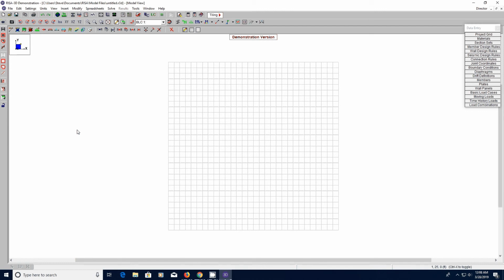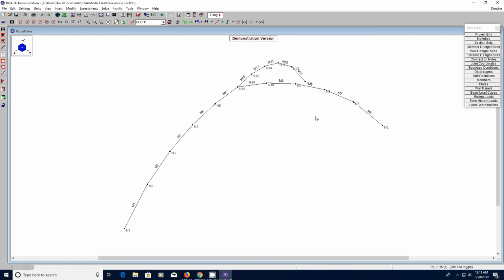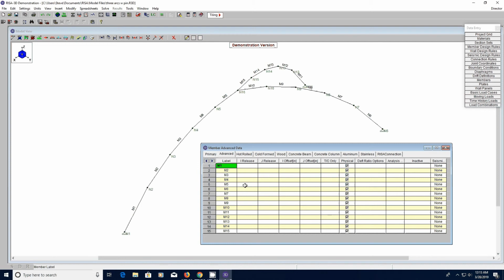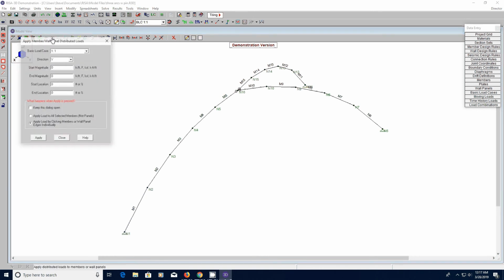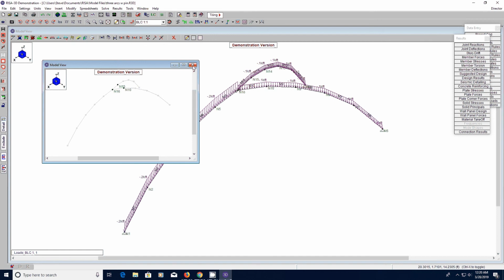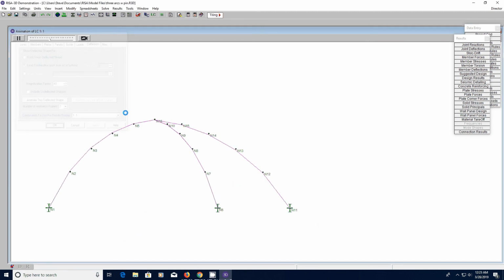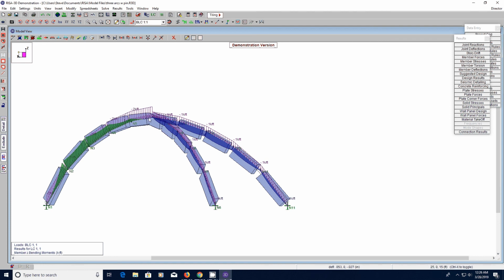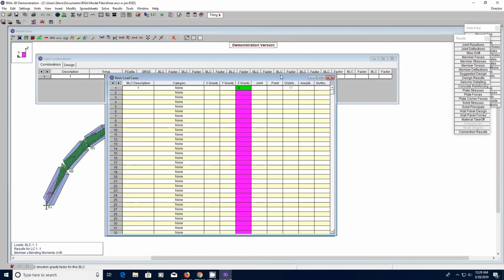3d 3 hinge